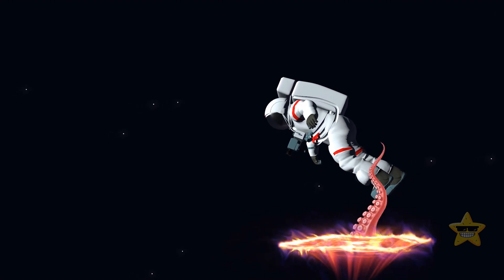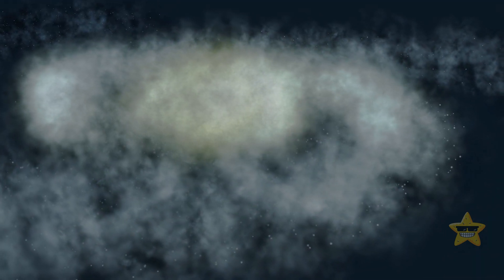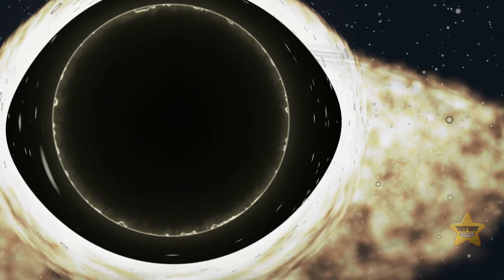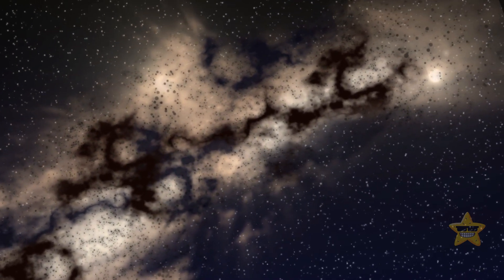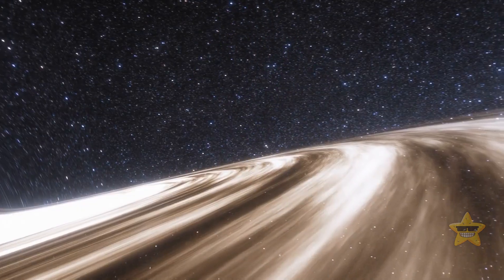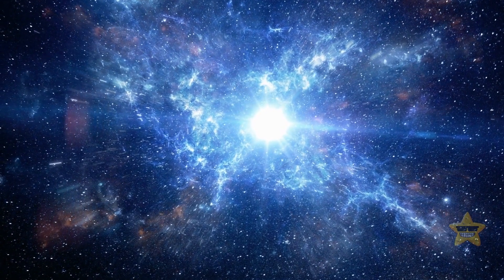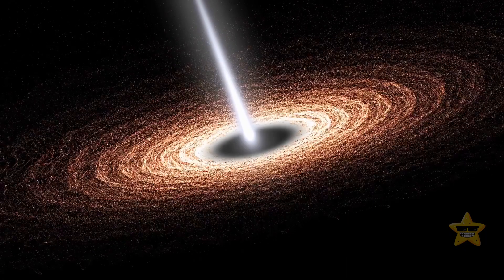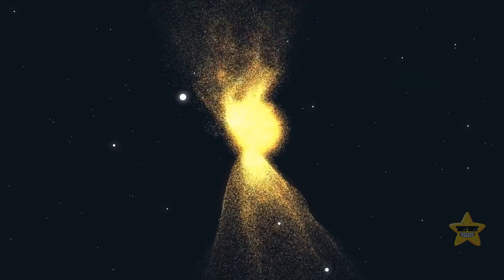How About Galaxies' Worst Nightmare?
Galaxies are like those disco parties in the universe, with stars dancing to their own cosmic beats. Sometimes, things get wilder than a dance-off between planets. Imagine a cosmic tsunami, not the kind that gives you a beach day scare, but one that's so powerful it could rip an entire galaxy apart. Supermassive black holes are like the DJs of this galactic party, keeping everything groovy. But sometimes, things get a little out of control. Suddenly, the black hole gets greedy and starts gobbling up more than it can chew – gas, stars, the whole shebang. This creates a massive cosmic burp, sending shockwaves through the galaxy like a galactic sneeze.